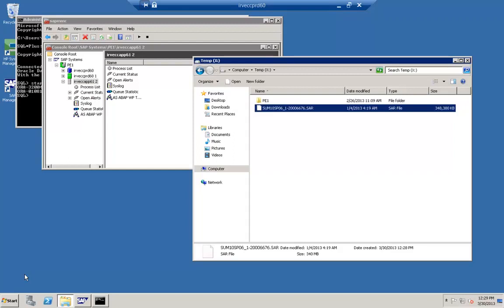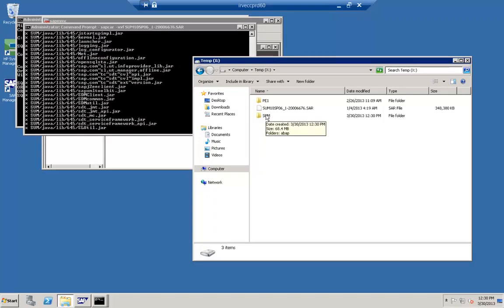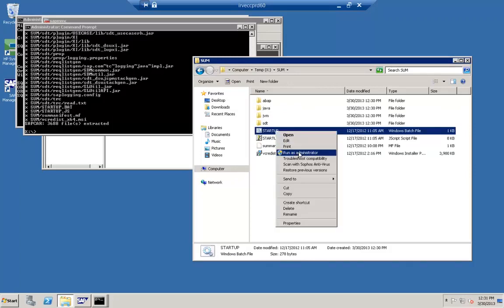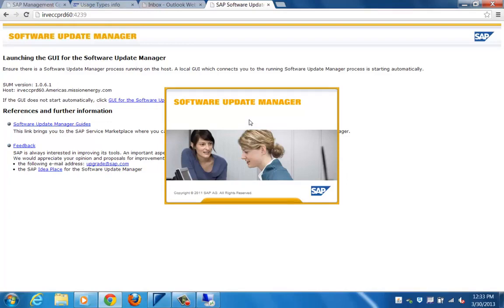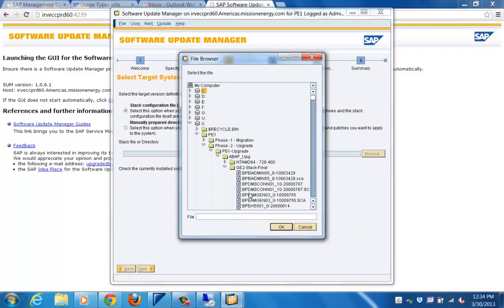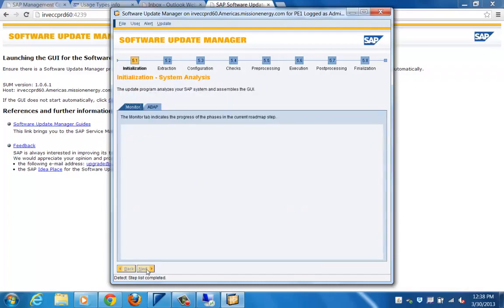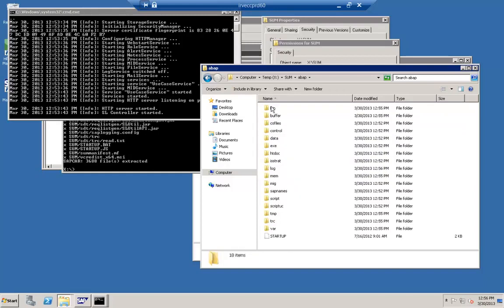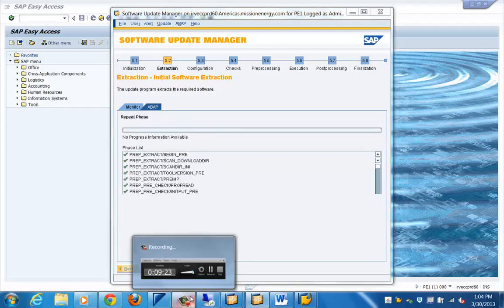SAP Upgrades Series || 10. Software Update Manager - SUM Tool || Upgrade Tools